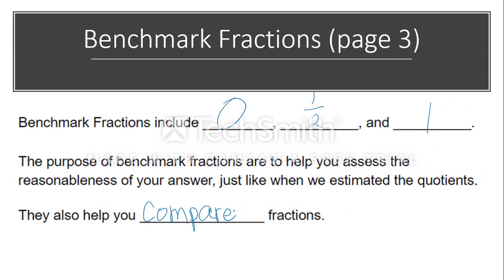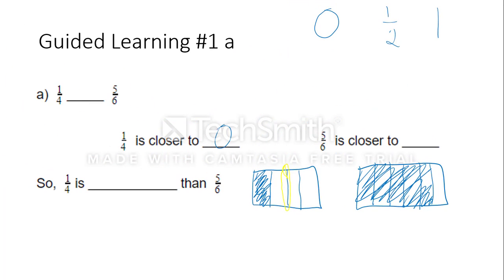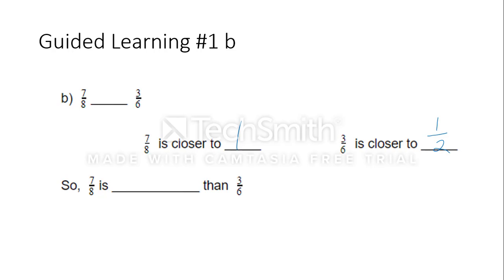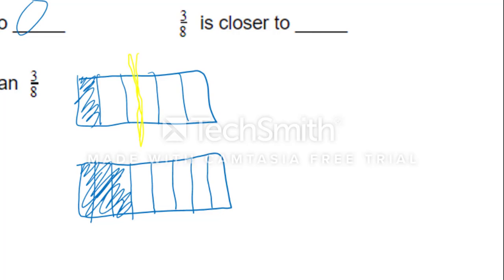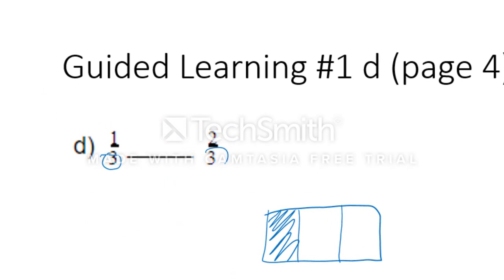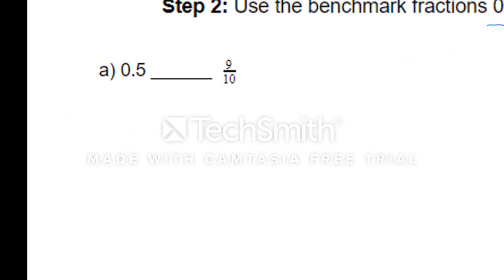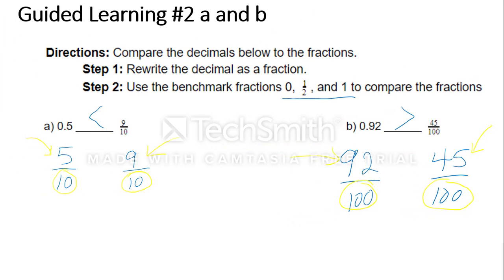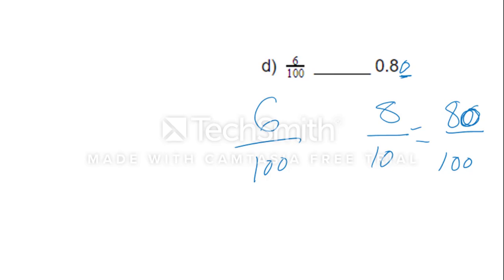Comparing Fractions with Benchmark Fractions